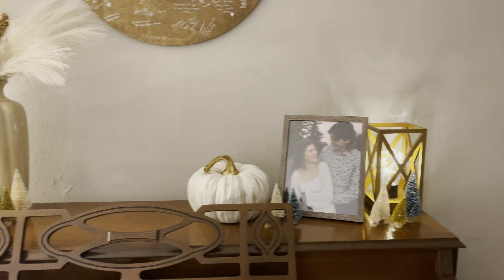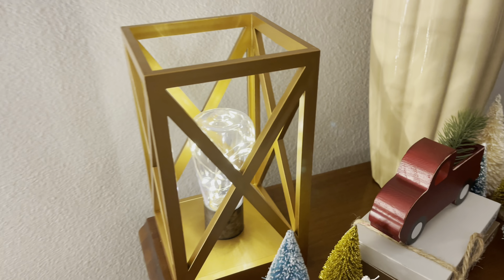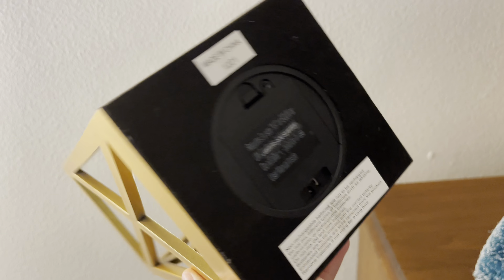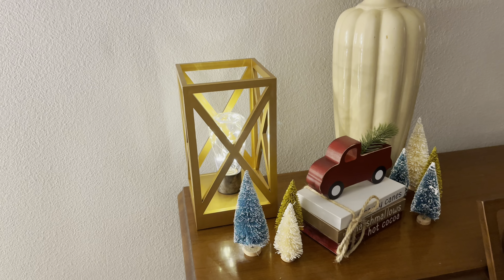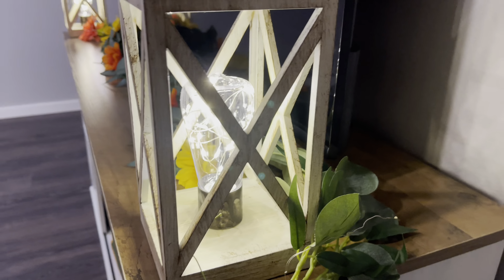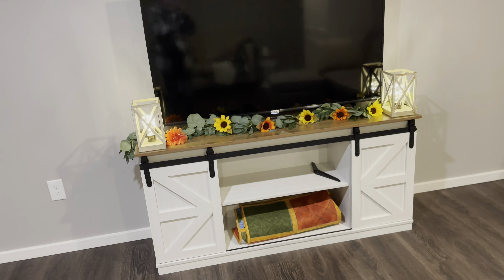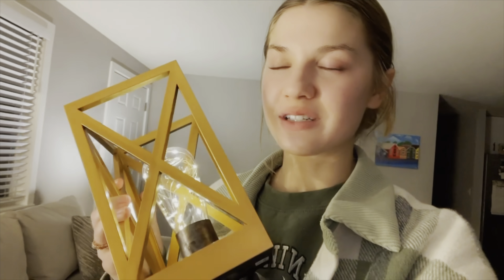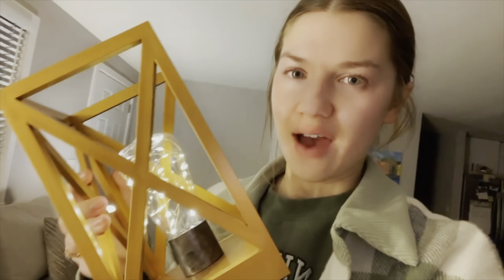WINGBO 2 Pack Retro Battery Powered Table Lamps - Amazon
These lamps are so adorable! I love how they have so many styles to choose from and they are great for decor even when they are turned off. They are also battery powered and last a long time on the batteries so you don't have to worry about any annoying cords laying around. They are also super bright and I love the fairy light design inside the bulbs!